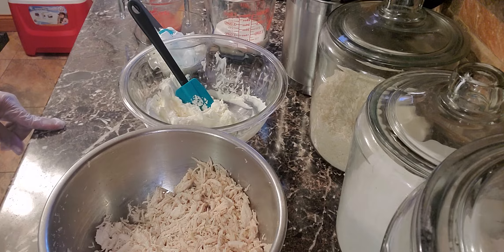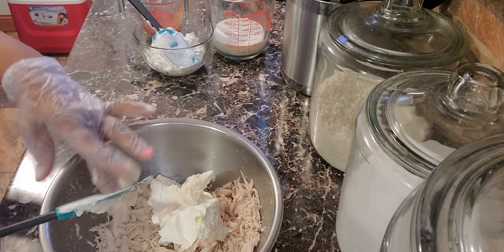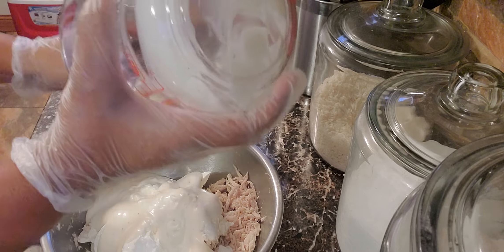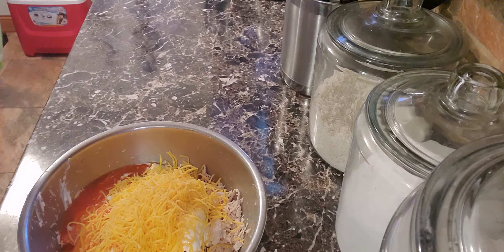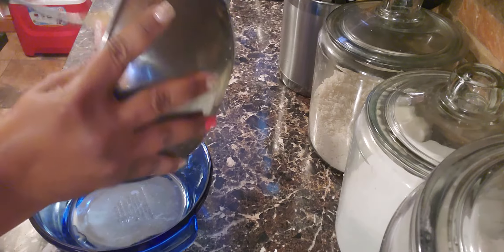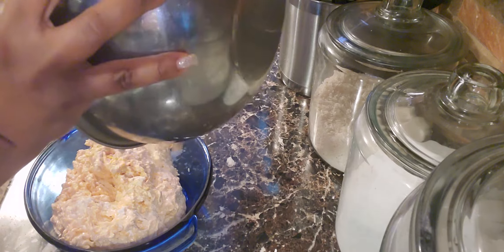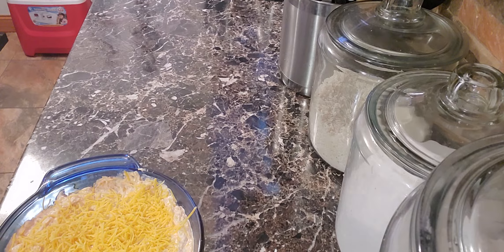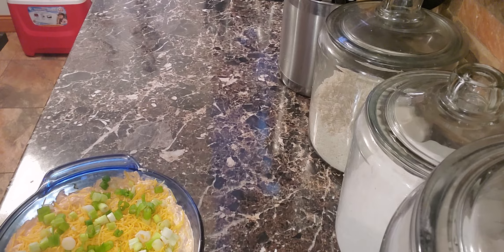BUFFALO CHICKEN RANCH DIP